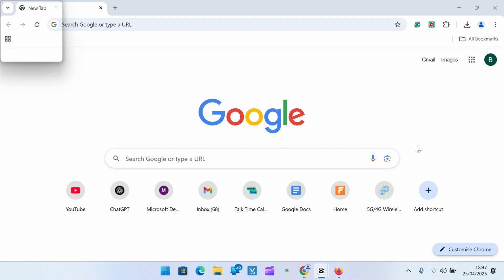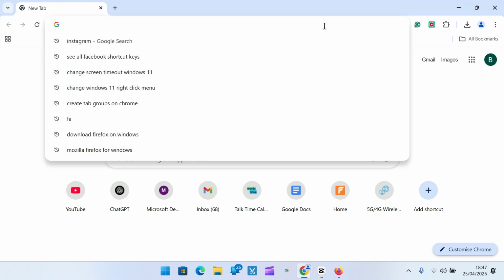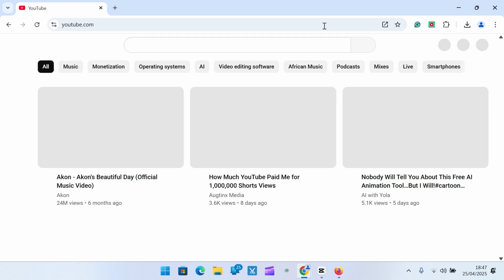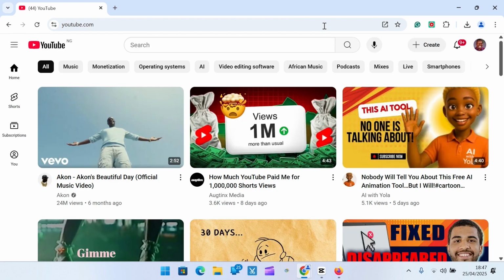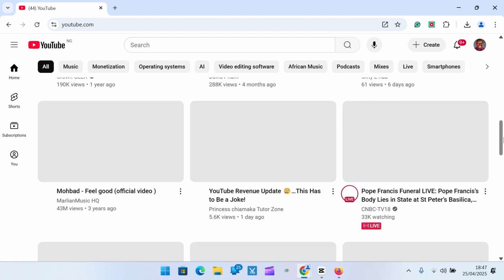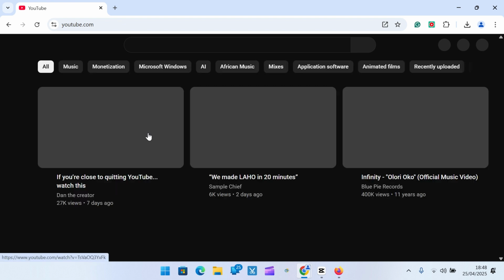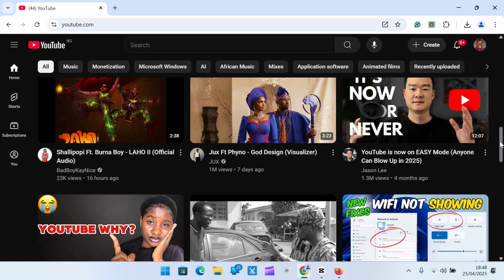How to Enable Dark Mode on YouTube PC or Laptop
In this tutorial, you will learn how to enable or turn on dark mode on YouTube PC or Laptop.